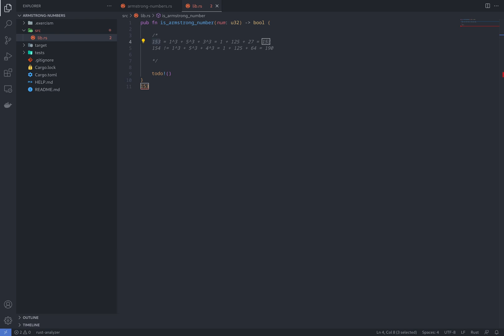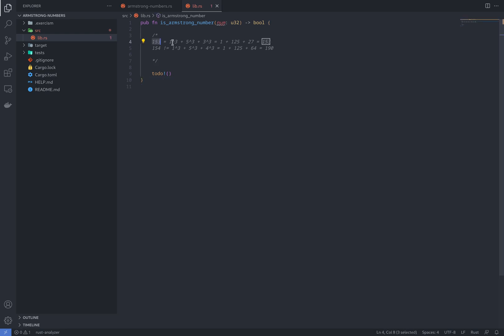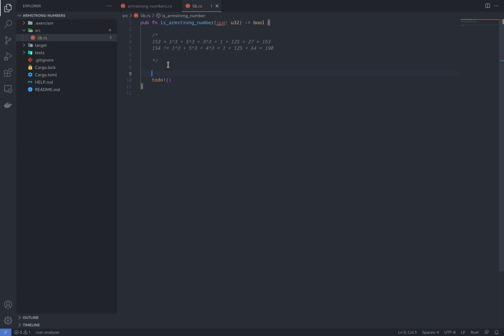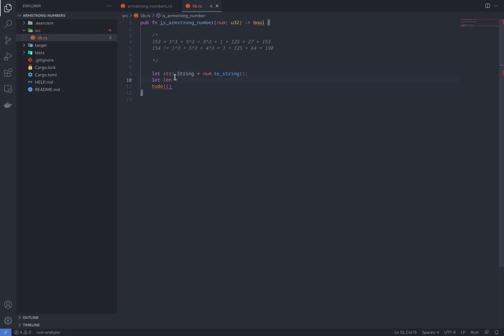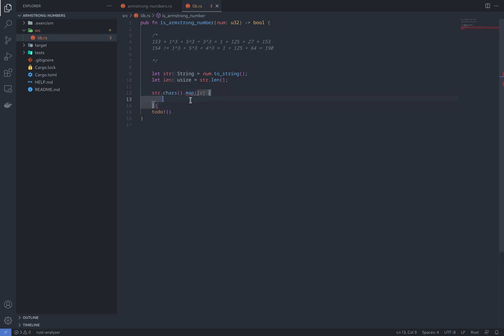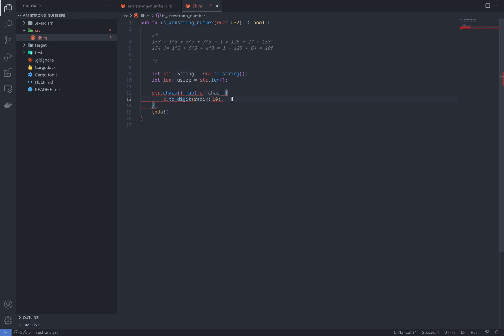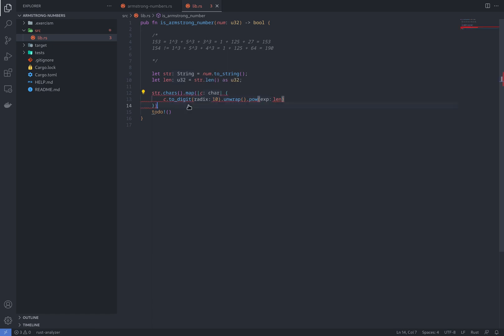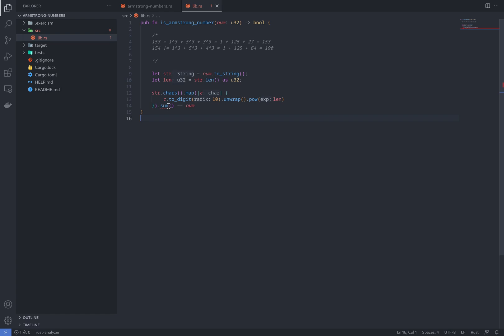Rust - Exercism Armstrong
Exercism Rust Armstrong number exercise

▬  Video content ▬
0:00 intro
0:12 What is Armstrong number
1:05 Coding
2:33 u32::pow()
3:25 Sum turbofish